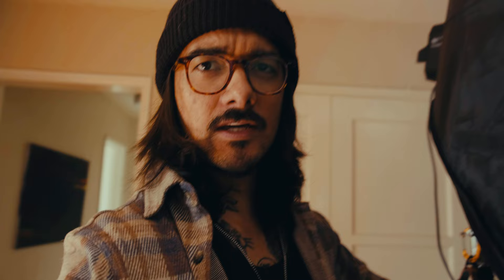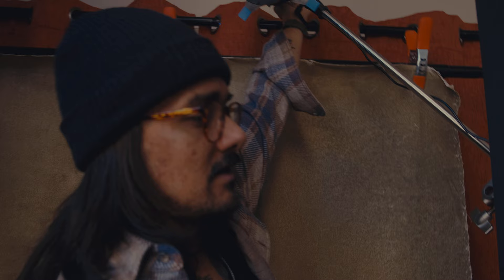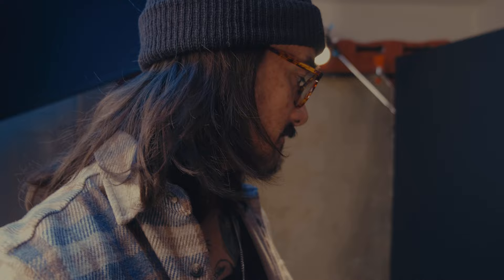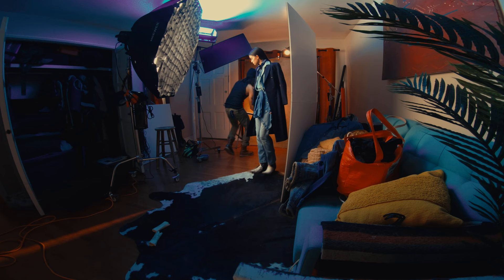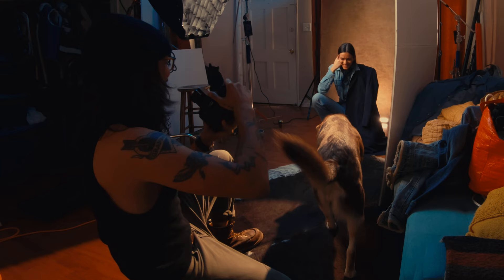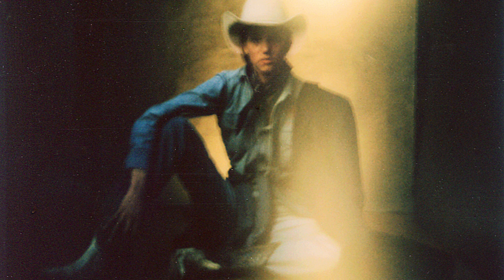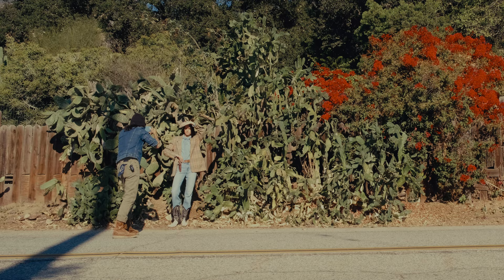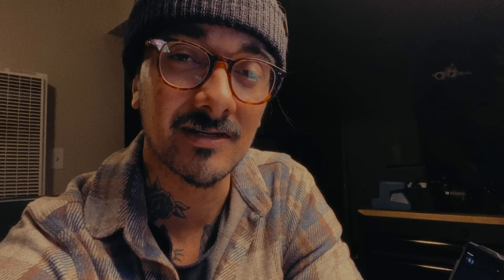Continuous Lights in Studio + Film + Photoshoot BTS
Idk what this video is about. Enjoy.

Lit with Nanlite
Nanlite Forza 500
Nanlite Forza 60
Nanlite Fresnel
Nanlite RGB Tube
Nanlite Mixpanel 150